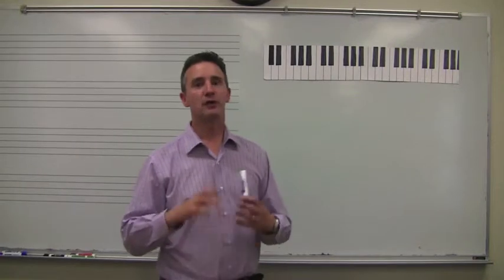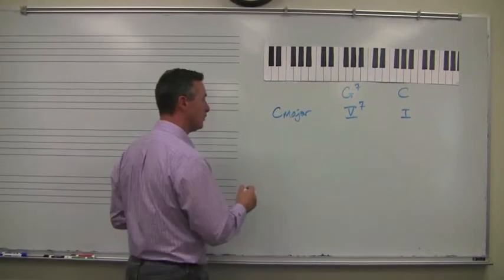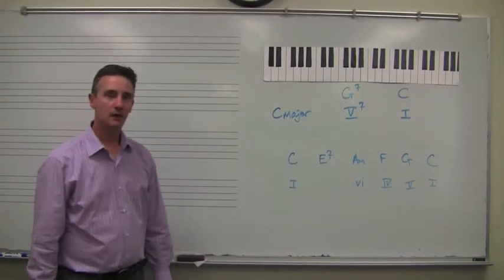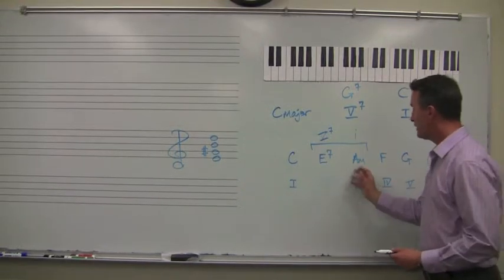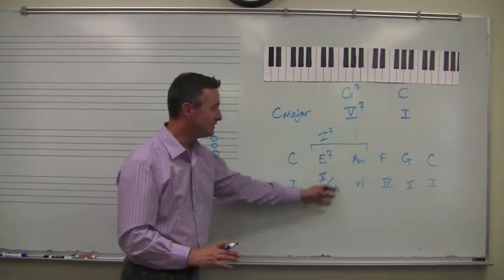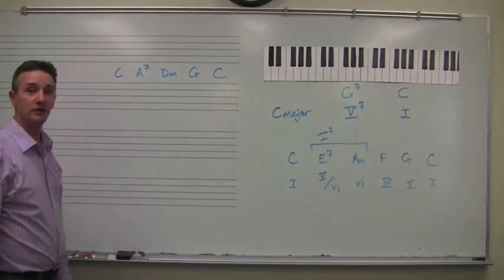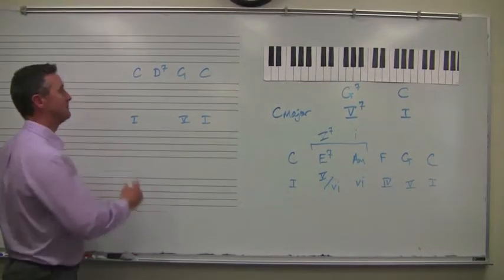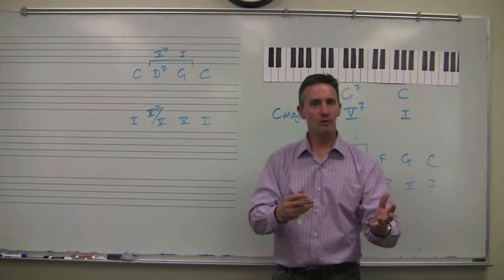Theory Lesson 33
Music Theory Lesson 33 - Secondary Dominants